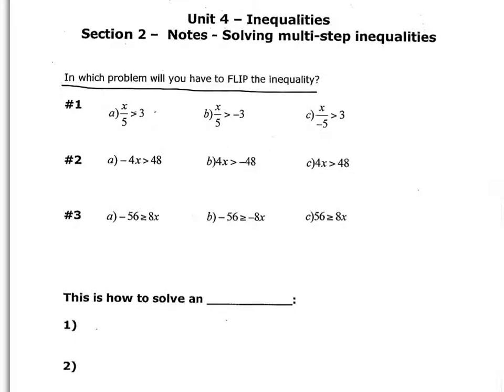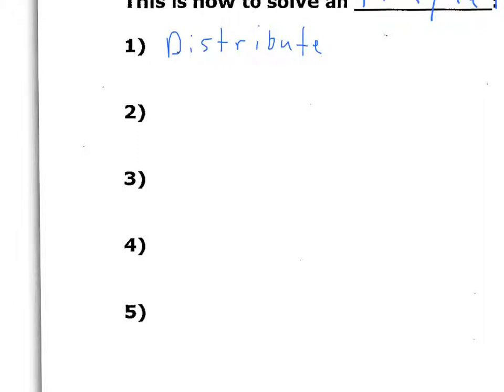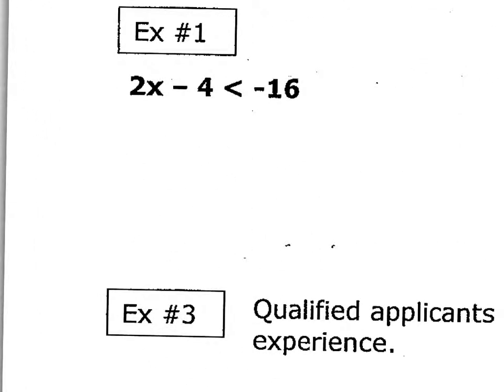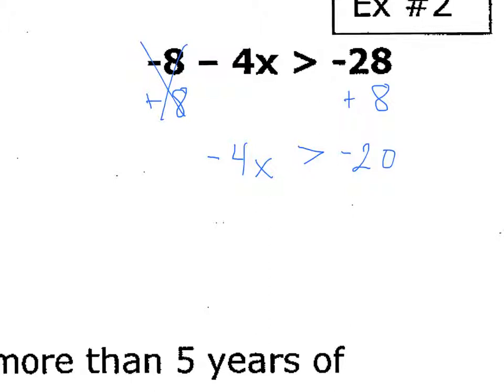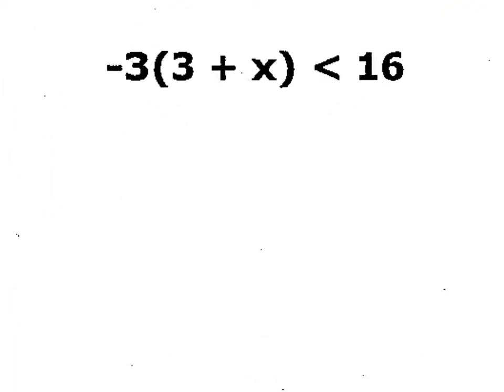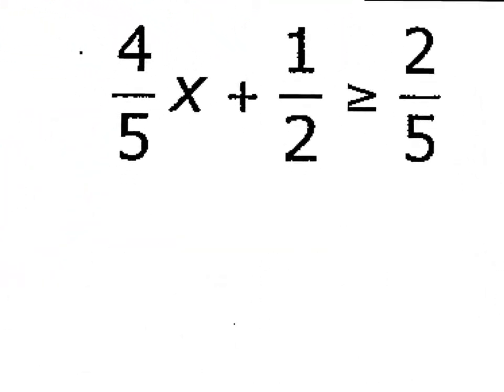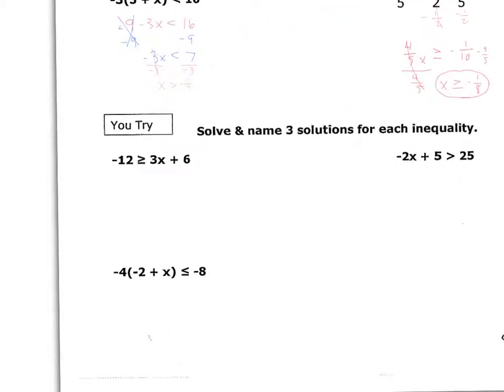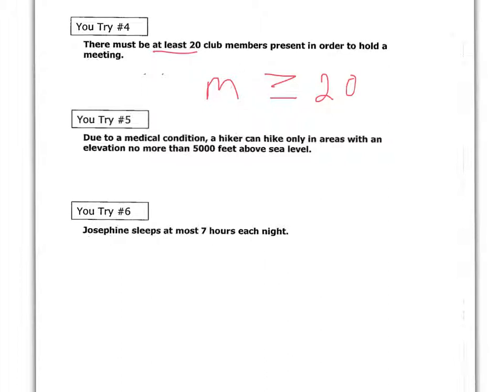Multi step ineq